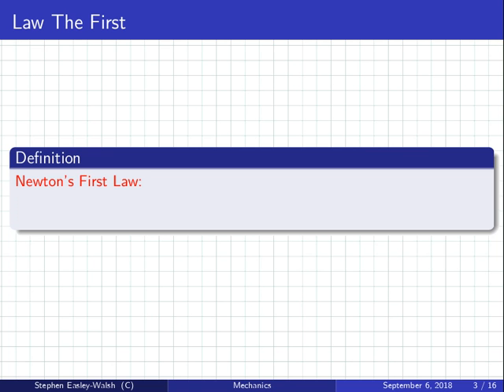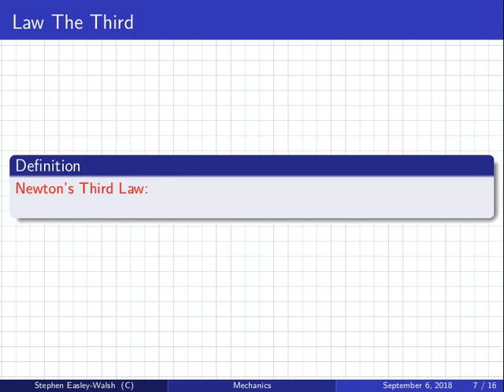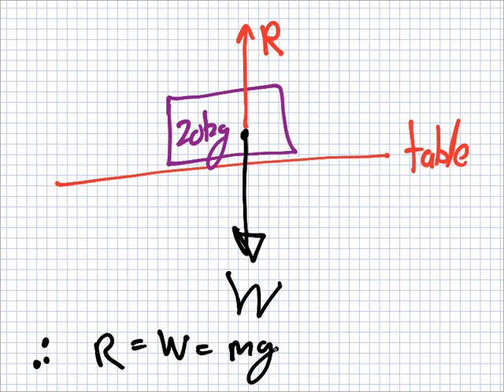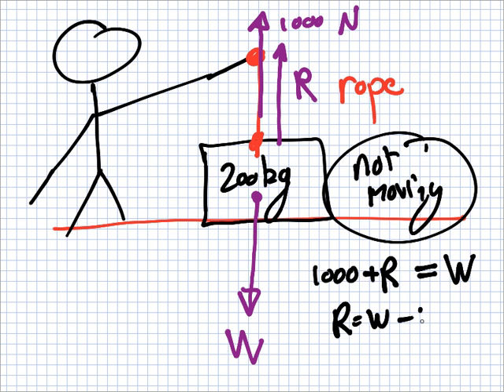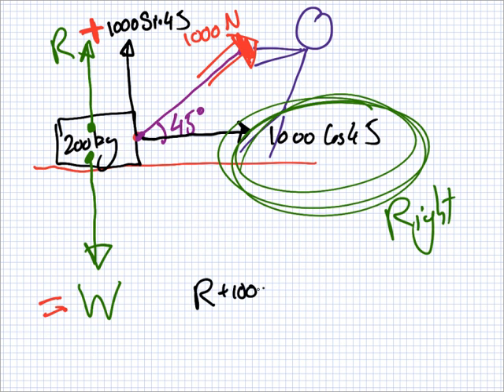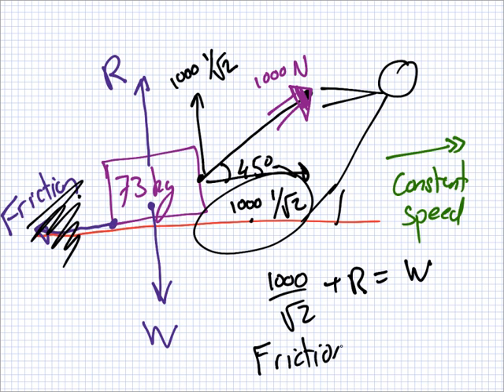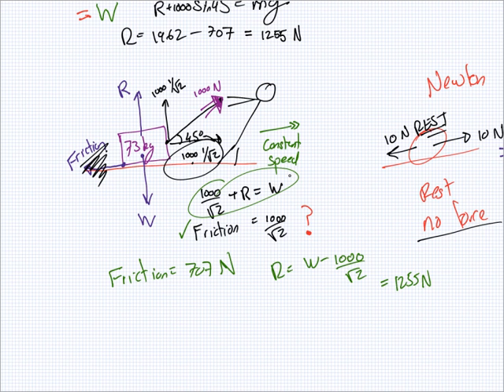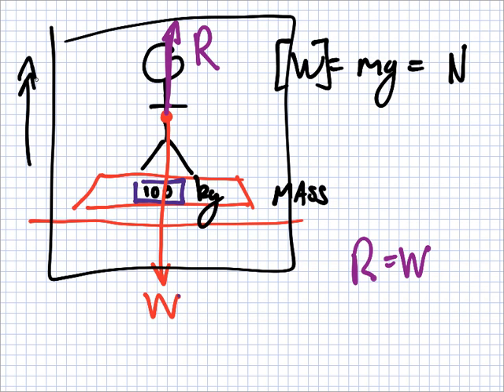Physics | 1819 Intake 1 | Lecture | Newton's Three Laws